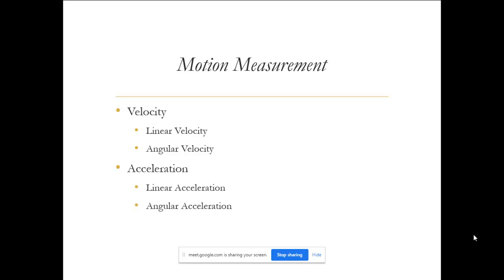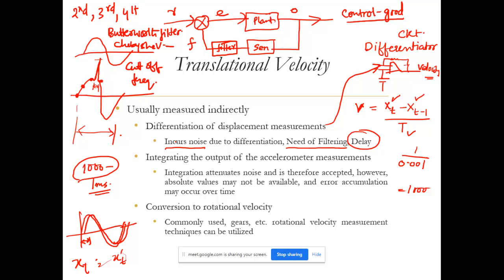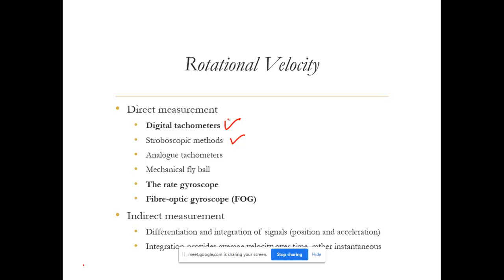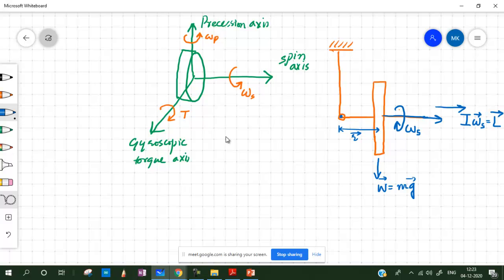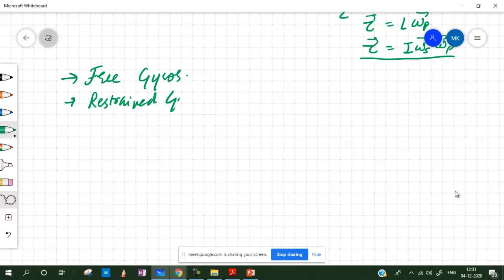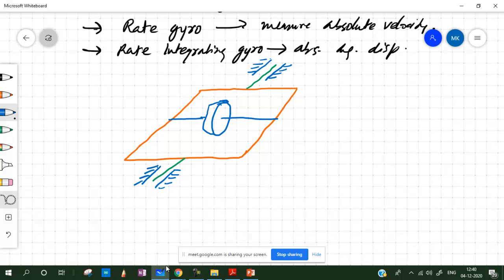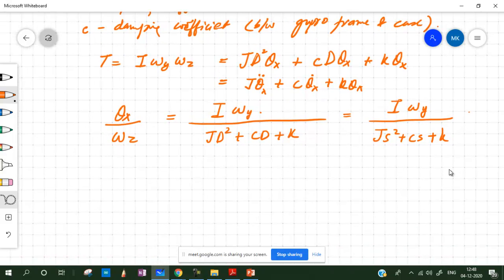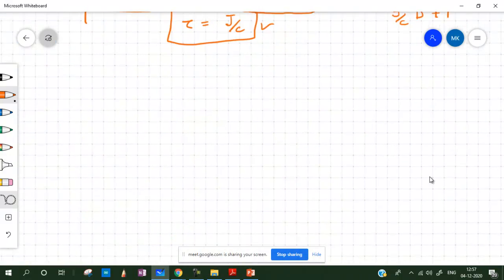Velocity Measurements: Rate Gyros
This video briefs about velocity measurements and provides details on Rate Gyro and its mathematical model.